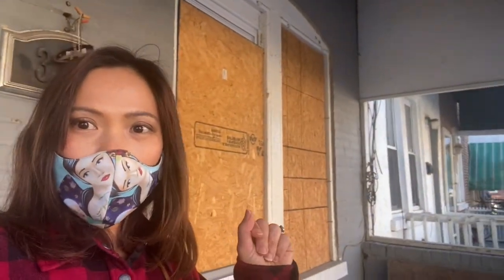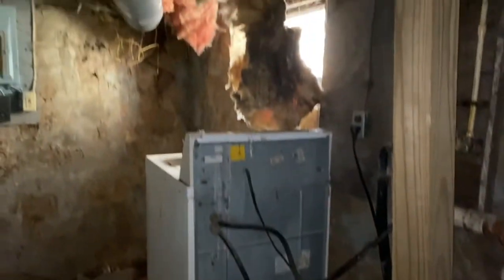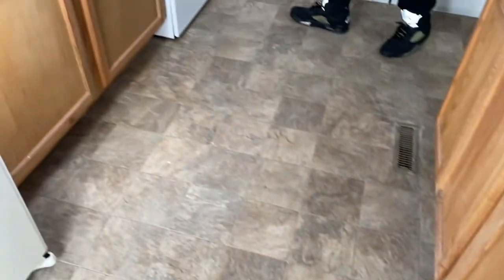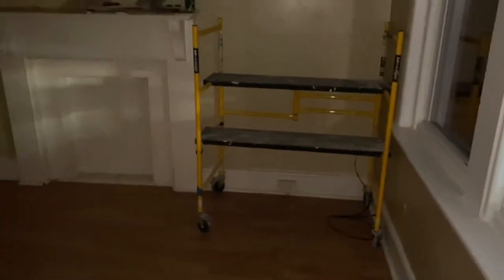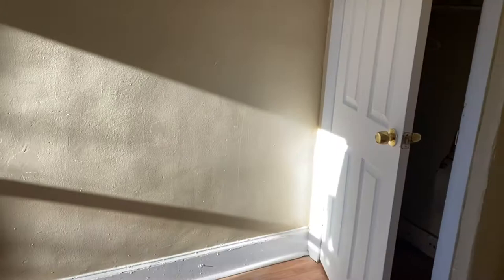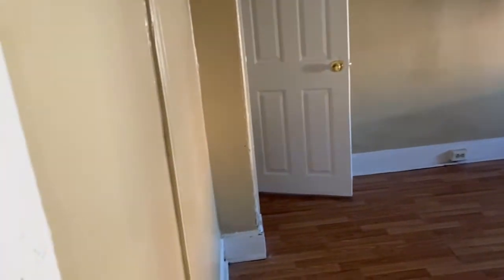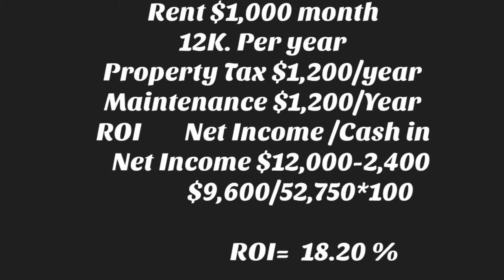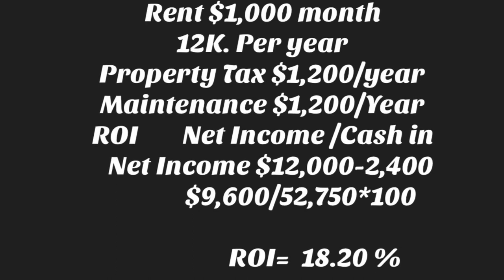Buy cheap house | cheap home | Delaware home| cheap way to creat cash flow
You can buy this type of home cash, fix up then refinance if you like or just use cash and have fully cash flow. You will pay off your  money that put in within 5.5 years. Enjoy!

Pam Covey is a realtor and real estate investor herself. In this Chanel you will learn about Real Estate, Financial, building wealth starting at I am nobody. You will learn about

👗Dress Up As A Realtor  👗  : Coming Soon